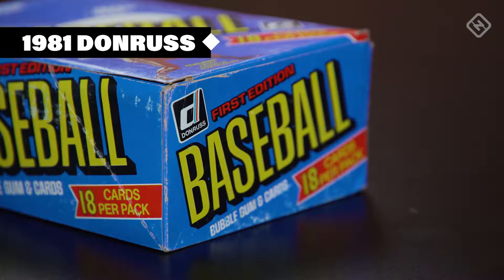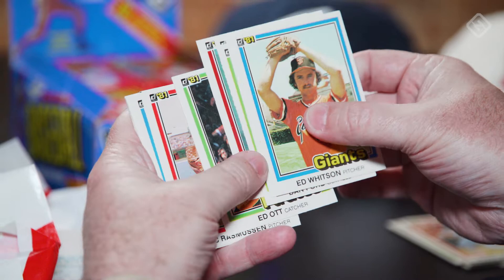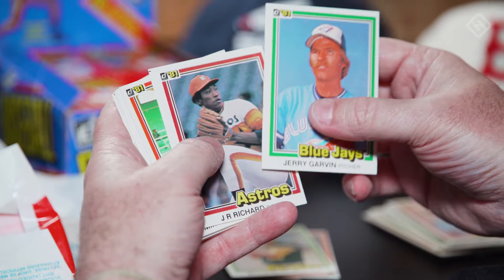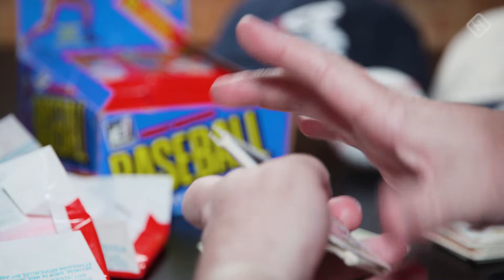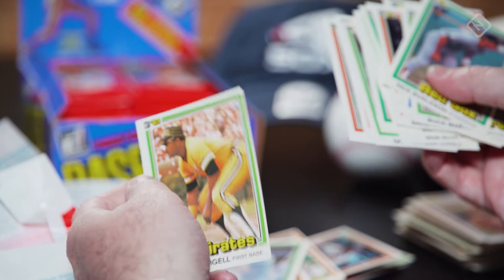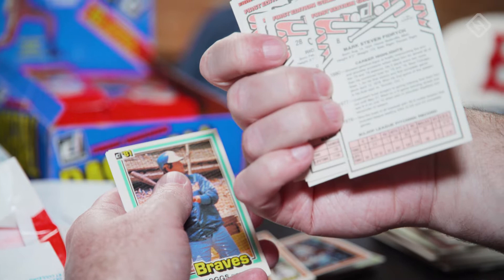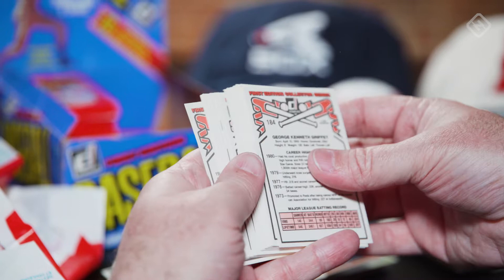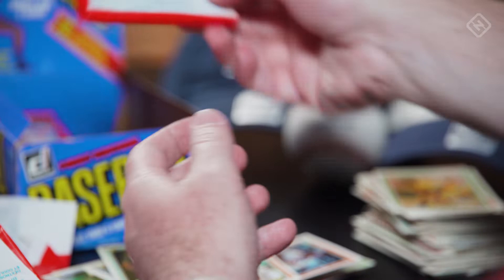Opening Day: 1981 Donruss Baseball Cards Box Break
SN's Jason Foster and Ryan Fagan open a box of 1981 Donruss baseball cards — a very odd yet underrated set filled with Hall of Famers, and also featuring a Tim Raines rookie card. Watch to see what they find and to learn how you can win the best cards.